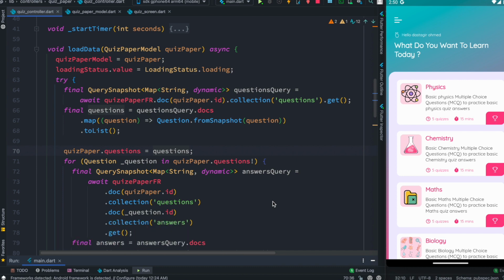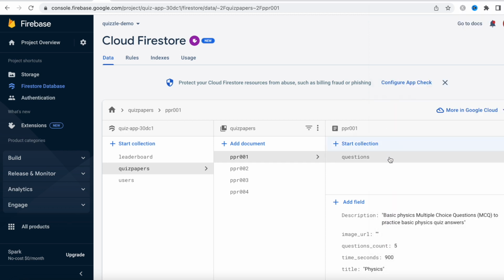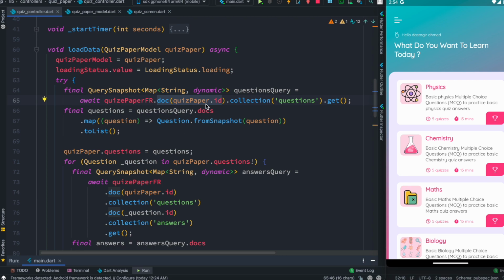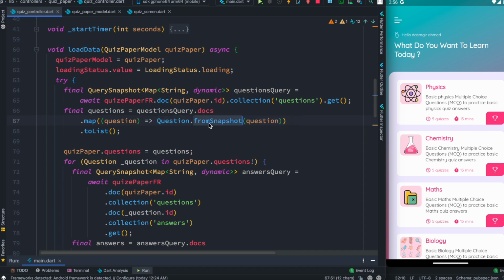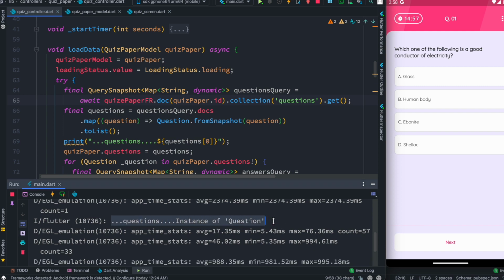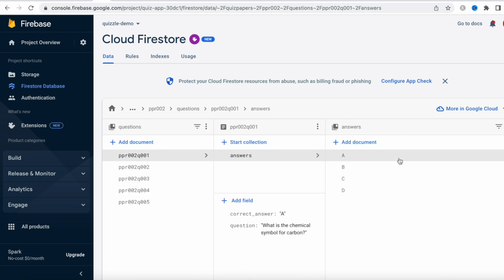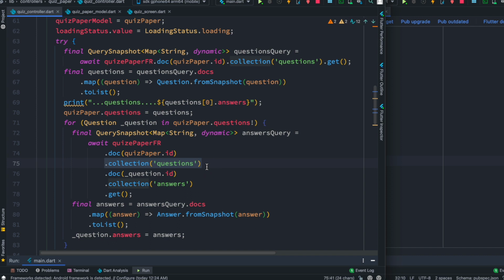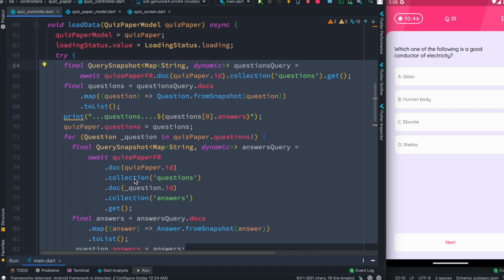Get All Documents in Collection and Subcollection Firebase Firestore Flutter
Learn how to get documents or data from firebase collections and sub-collections. Firestore get all documents in subcollection. in flutter. Here Firestore get all documents in subcollection
How to get a Subcollection inside a Collection!
Firestore get nested collection
Flutter firestore get document field
firebase get all documents in collection

🔥🔥🔥🔥🔥🔥📚📖📚📖📚📖📚📖📚📖Take the complete course on Udemy

👉📕Take the course on Udemy which covers facebook and apple login and notification (facebook login, apple login notification would not be covered on youtube series)